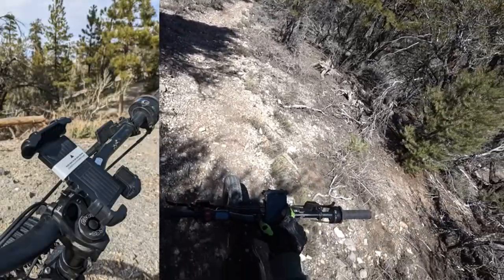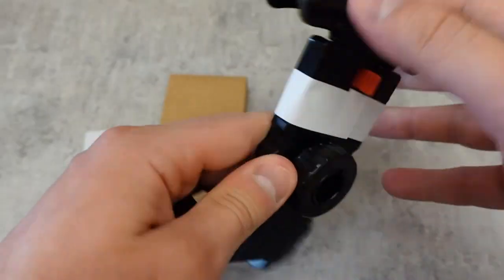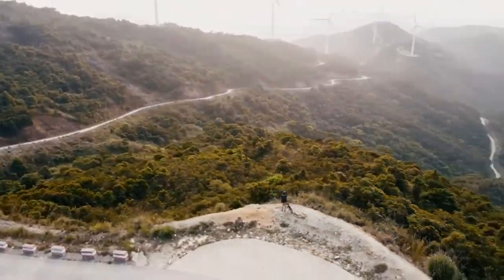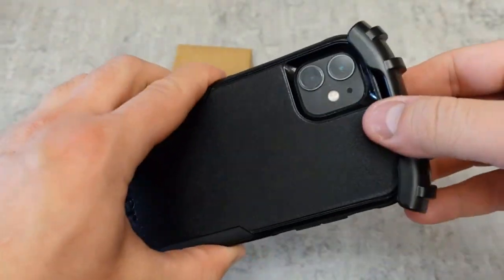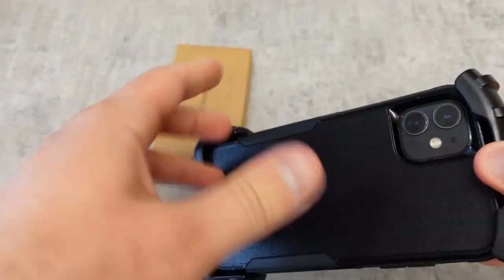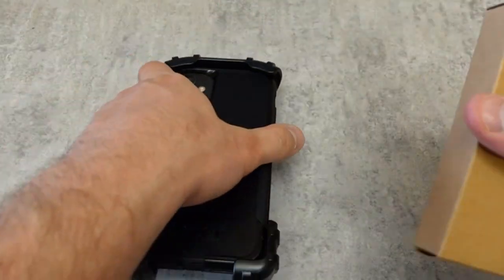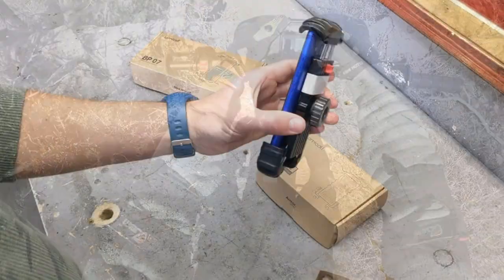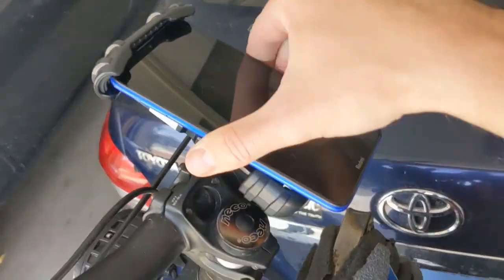Lamicall Bike Phone Holder REVIEW ! Find Why You Should Buy One ?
you can buy this product through our link :

Having your phone handy while you’re out cycling is a must if you’re an avid cyclist. Whether you need it to track your performance, stay up-to-date on the weather, or use it as a GPS, having a phone mount to keep it safe and secure is key. That’s why we rounded up the best bike phone mounts of 2023 to make your ride easier and more enjoyable. The right mount will securely hold your phone in place no matter how bumpy the terrain is while allowing you quick and easy access to it when you need it. We’ve included a variety of mounts, from simple options to more luxurious styles. No matter what your needs are, we’ve got the perfect phone mount for you. We’re confident that you’ll find a mount that fits your needs from our selection, so you can rest assured your phone will be safe and readily accessible whenever you need it.
The Lamicall Bike Phone Mount is an innovative and convenient way to ensure your cell phone stays with you while riding. This adjustable phone mount is designed to fit securely on bike handlebars between 0.6 and 1.57 inches in diameter, making it easily adaptable to a variety of handlebar shapes and sizes.

The adjustable design of this phone holder allows for convenient use, allowing you to adjust the phone to the perfect angle for you. The phone holder also has a special shape that grips each corner of your phone tightly, ensuring it will stay secure even on bumpy roads. IAdding to its functionality, the holder comes with 4 silicone pads that keep your phone from scratches and vibrations, giving you added peace of mind during rides.

This bike phone mount is also incredibly versatile, compatible with smartphones between 4.7 and 6.8 inches with thicknesses up to 15mm (including phone case). Installing this mount is quick and easy and requires no tools – just clip the holder onto your bike handlebar using one hand and then lock it in place with the provided screws.

PROS
Provides a secure and reliable solution
Grips phone’s corners tightly
Features silicone pads to prevent scratching
CONS
Small bumps leads to phone slipping from the holder

Lamicall Bike Phone Holder, Motorcycle Phone Mount Motorcycle Handlebar Cell Phone Clamp, Scooter Phone Clip for iPhone 14 Plus/Pro Max, 13 Pro Max, S9, S10 and More 4.7" - 6.8" Smartphones
【 Sturdy and Safe】 A special shape of this motorcycle & bike phone holder grips each corner of your phone tightly. It ensures the safety of your cell phone attached to the bike handlebar even on a bumpy road. ❗ Phone clip must be locked by the red switch on the back so that phone doesn't fall off while riding! 🚲
【 Shockproof Protection】 This adjustable bike phone mount comes with silicone pads that keep your phone from scratches and vibration. The motorcycle phone mount holds your phone perfectly when cycling.
【 Wide Compatibility】 These universal bike accessories bike cell phone holder for 4.7 and 6.8 inches with thickness up to 15mm (including phone case), like iPhone 14, iPhone 14 Plus, iPhone 14 Pro, iPhone 14 Pro Max,iPhone 13 1 2 Pro Max Mini Xs XR X 8 Plus 7 6s 6, Galaxy S10 + S10e S9 S8, Note 9, LG and other cell phones.
Best Bike Phone Mount

When you're out cycling, it's important to have a safe and secure place to keep your phone. That's where the Lamicall Bike Phone Holder comes in. This holder grips each corner of your phone tightly, ensuring that it won't fall out, even on a bumpy road. The silicone pads also help to protect your phone from scratches and vibrations. And because it's adjustable, it can accommodate phones of different sizes.

Do you love to ride your bike, but hate having to stop every time you get a call or text? Well, now there's a solution! This sturdy and safe phone holder grips each corner of your phone, ensuring that it won't fall out, even on the bumpiest of roads.

And, with its easy-to-adjust design, you can quickly switch your phone from horizontal to the vertical screen without missing a beat. Plus, the extra 4 silicone pads make sure your phone fits snugly on any size handlebar. So if you're using an iPhone or a Galaxy, you can rest assured that your phone will be safely secured while you're cycling.

Pros
Incredible phone grip
Fits any size handlebar
Can accommodate all phone sizes
Easy to adjust
Comes with four silicone pads for extra protection
Cons
May not hold on to heavy jumps
The universal adaptor not included